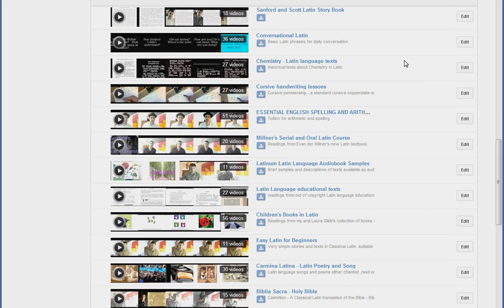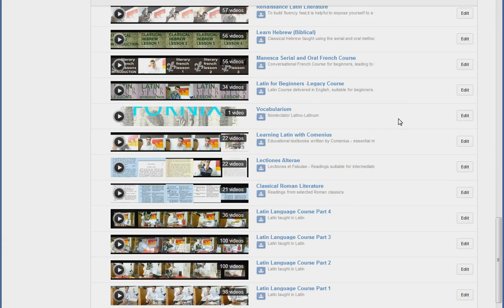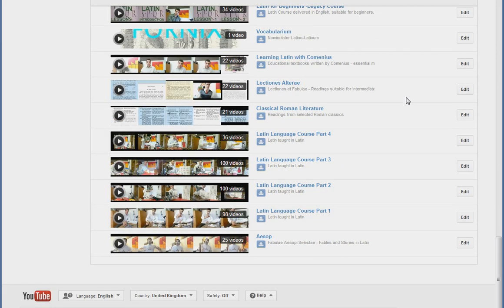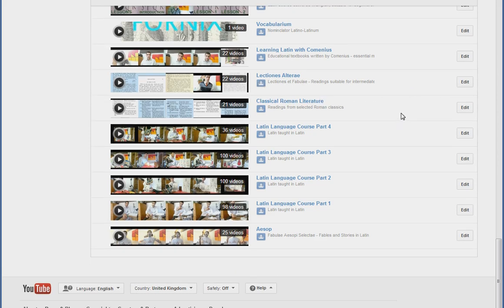Follow the link below for the complete site index and Latinum's audio course materials